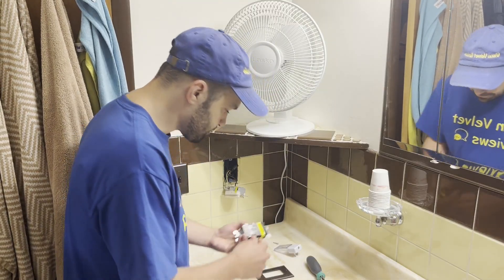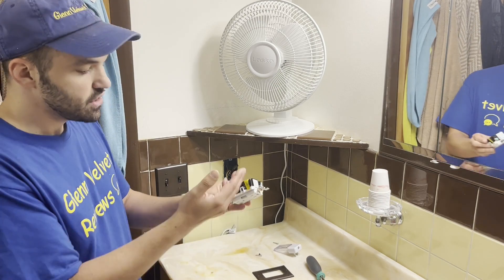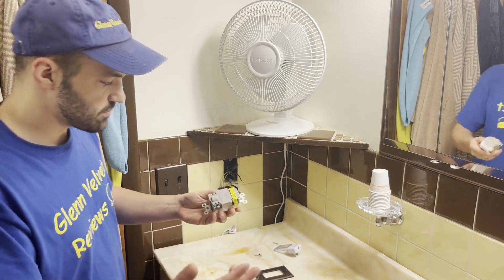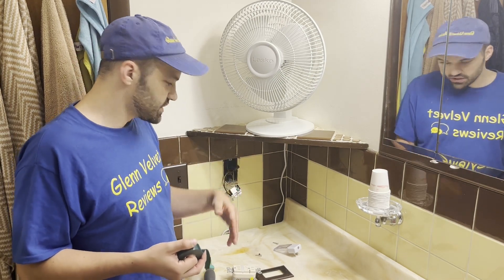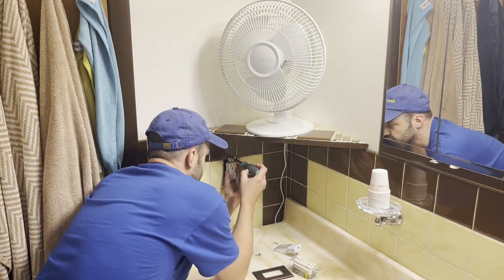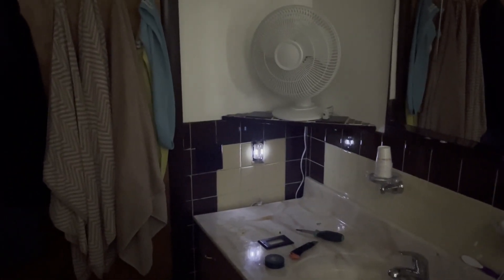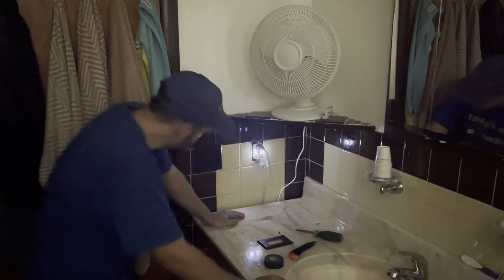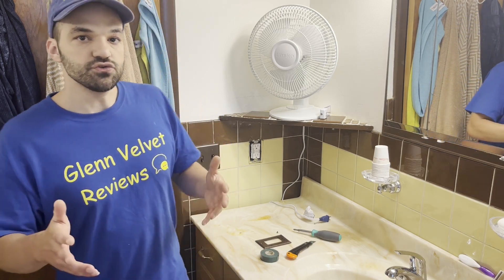Installation Review of Leviton GFCI Outlet with Guidelight. Part 2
Found my electrical tape and was able to finish the installation. Now we can test it out and see if everyone else finds value or they rather get a different brand receptacle. These nightlight outlets are great. I never get complaints when I install these nightlight receptacles, rather when they break the person lets me know right away. Hopefully they will make them more durable, and they will last 10 plus years. How did everyone else's installation go? You find it easy, or you ran into challenges upgrading your electrical outlet?

Dual LED guidelights add an extra element of safety when it's dark without losing valuable outlet space that would normally have a plugged in night light.
Continuously protects against electric shock & electrocution by interrupting power if a ground-fault is detected.
Required by the NEC for areas around the home within a close proximity to a water source (kitchen, bathroom, laundry room, basement, garage/carport, pool area).
Patented reset/lockout feature prevents reset if the GFCI is unable to respond to a ground-fault or if it isn't wired properly. Regularly conducts an automatic self-test to ensure safety.
LED indicator provides simple, intuitive feedback on power and protection status.